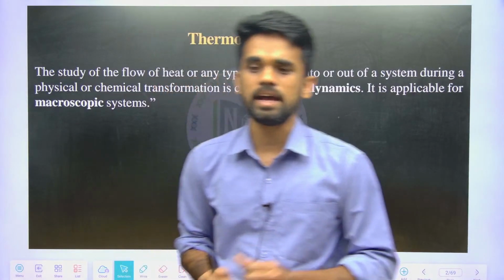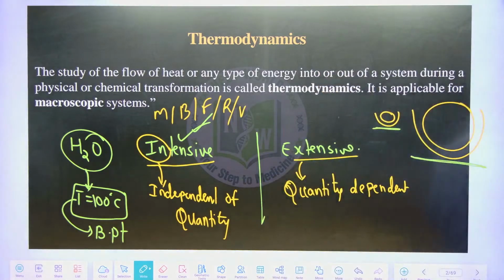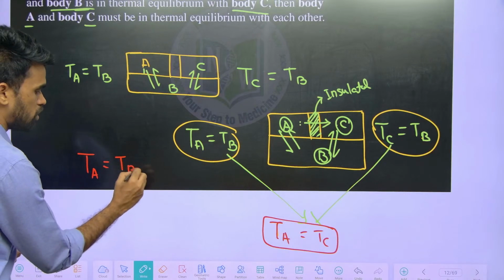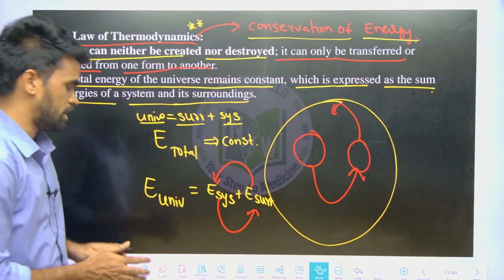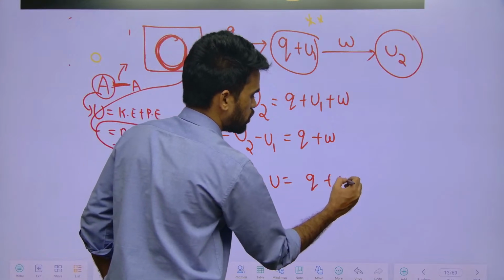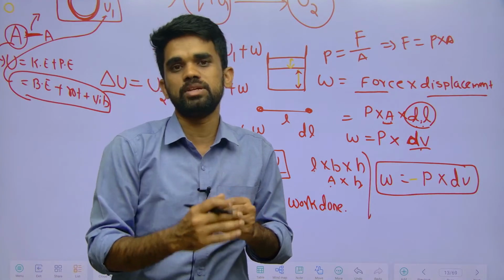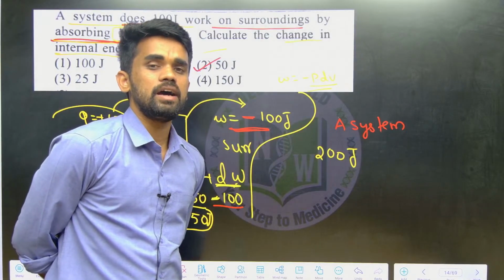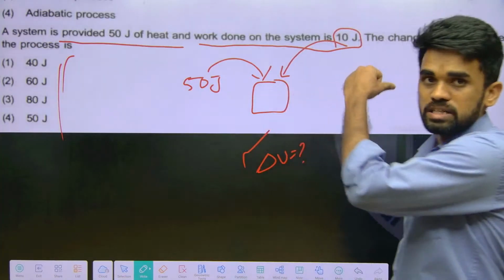Thermodynamics & Heat of Reactions Part 2 🔥 Complete Bridge Course by Ajay Sir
Join this highly interactive Bridge Course Session on Thermodynamics & Heat of Reactions by Ajay Sir, specially designed for NEET aspirants who want to build a strong Chemistry foundation for NEET 2026 / 2027 preparation.

📘 In this class, students will learn:
✔️ Basics of Thermodynamics
✔️ System & Surroundings
✔️ Types of Thermodynamic Processes
✔️ Heat, Work & Internal Energy
✔️ Enthalpy Change & Heat of Reaction
✔️ Exothermic and Endothermic Reactions
✔️ Important NEET Numerical Concepts
✔️ NCERT-Based Theory & MCQs

Ajay Sir explains every concept in a simple and conceptual way, helping students understand difficult Chemistry topics with ease. This session is perfect for beginners as well as students looking for revision and concept clarity.

✨ Why this Bridge Course is important?
✅ Strong Foundation for NEET Chemistry
✅ Easy Concept Explanations
✅ NCERT-Oriented Preparation
✅ Shortcut Methods & Problem Solving
✅ Helpful for Quick Revision

🎯 At NEET World, our mission is to help every medical aspirant achieve success with smart preparation, expert guidance, and consistent motivation.

📚 Learn Concepts. Practice Daily. Crack NEET.

👍 Don’t forget to:
📢 Share with your NEET friends